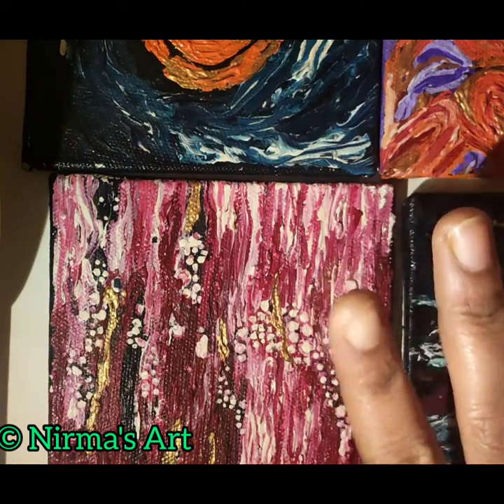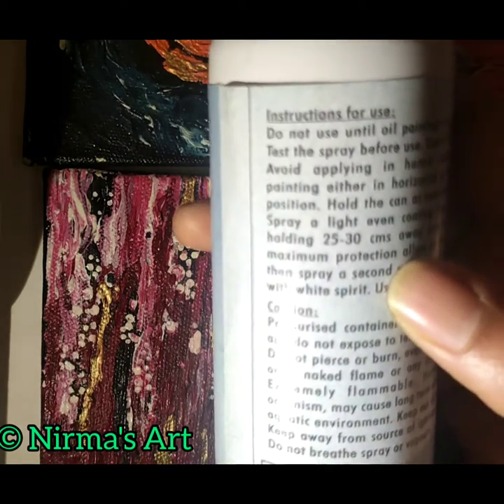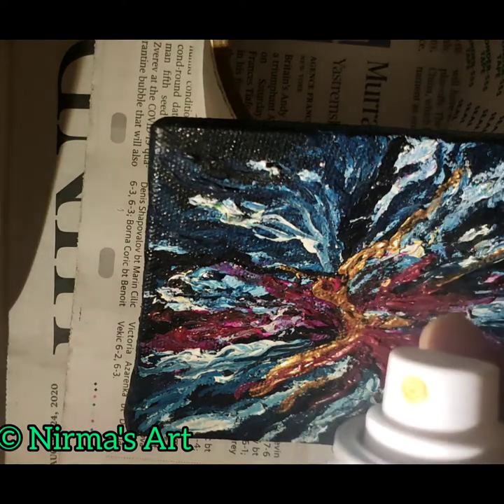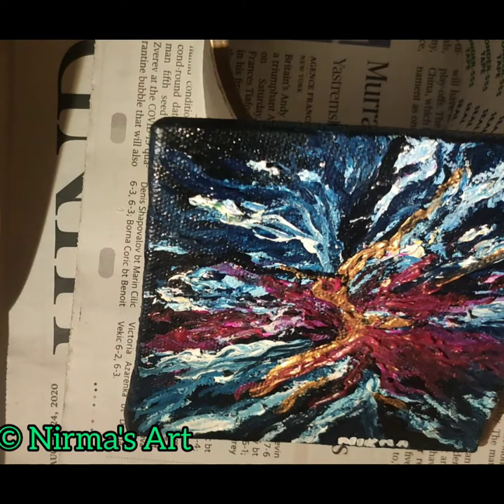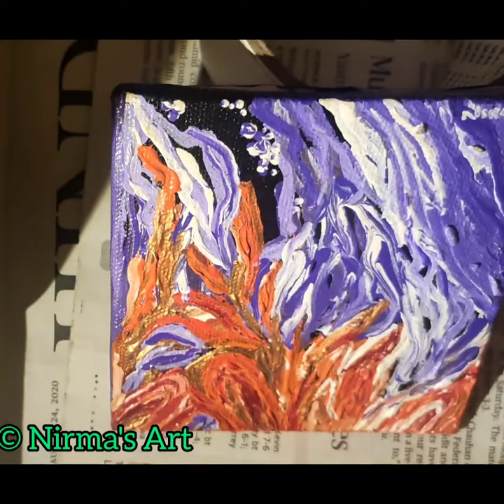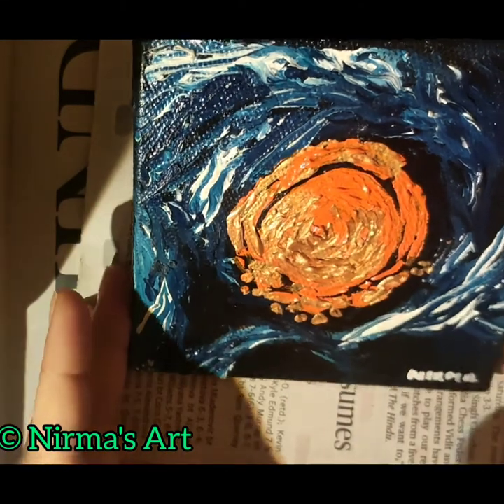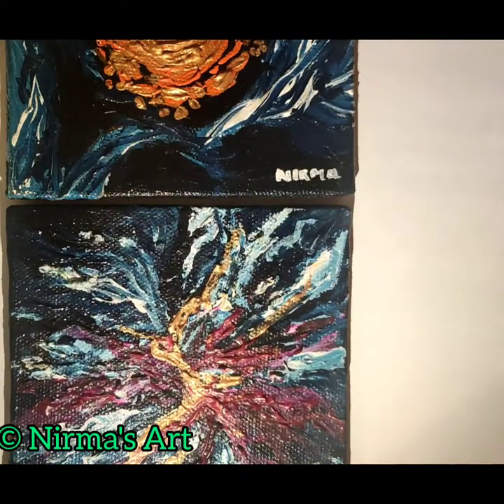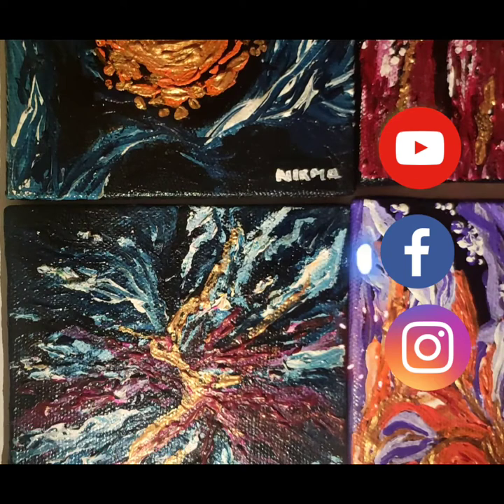Review on Kokuyo Camlin Arfina's Artist Picture Varnish|| How to Varnish?Video| Nirma's Art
Hello What's up Artlovers!!!
I'm Nirma.In today's video I will review on Kokuyo Camlin Arfina's Artist Picture Varnish which is totally my view and I will be telling my experience on varnishing and how to varnish?
Varnish is very important to protect paintings from dust.
Kindly read instructions and cautions before use.

No part of this video may be uploaded or distributed without written permission from me.